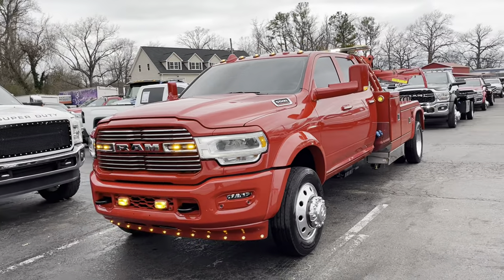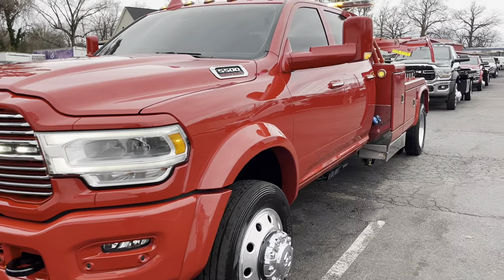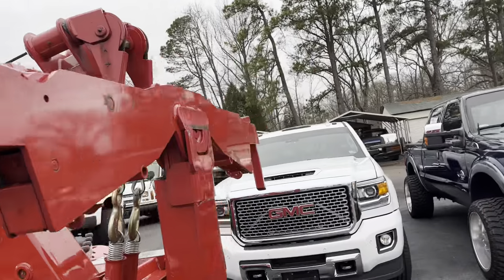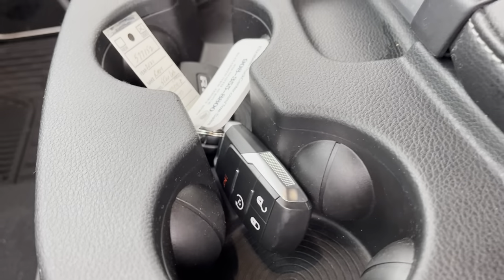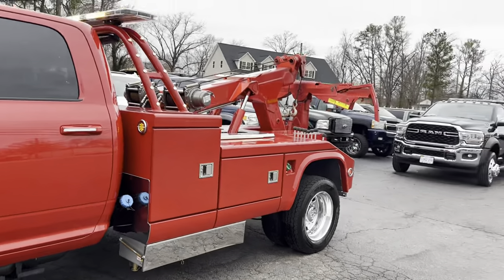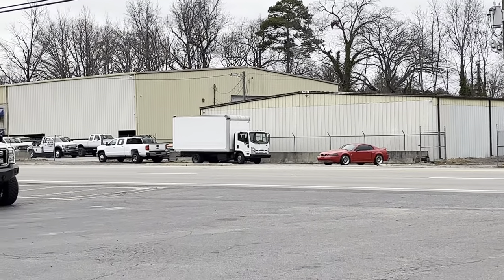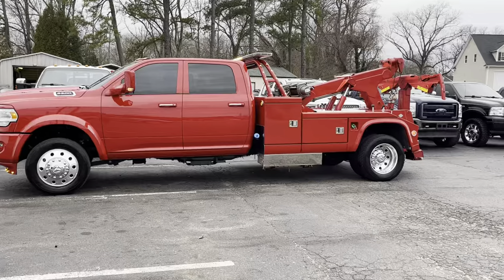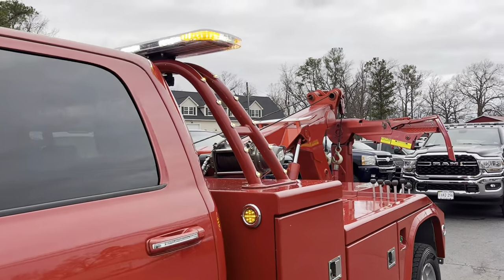Rollbacks Tow Trucks Wreckers